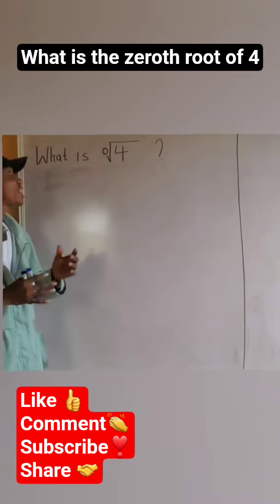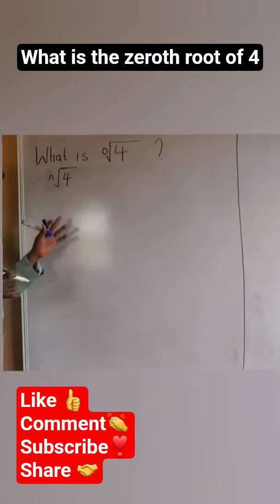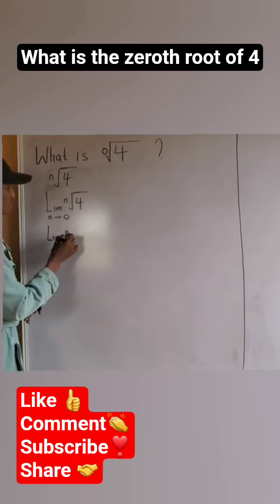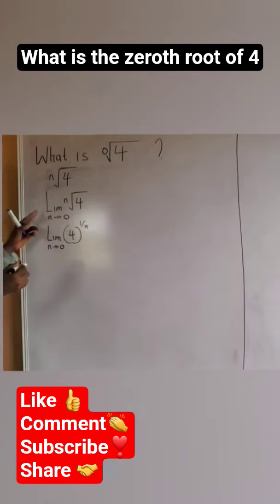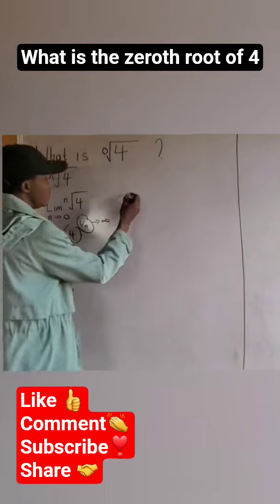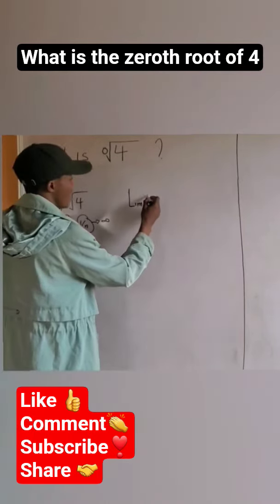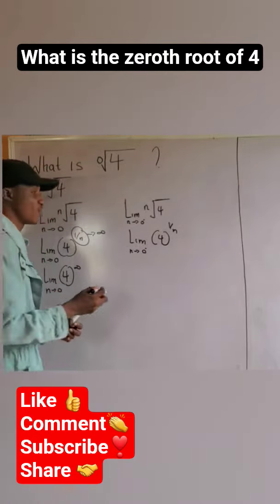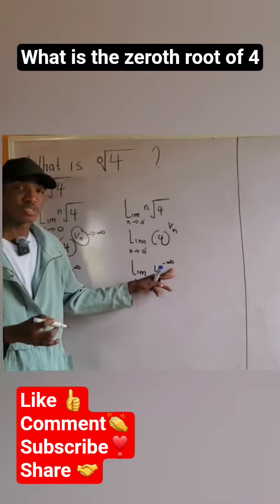Is the zeroth root of 4 undefined | What's the answer